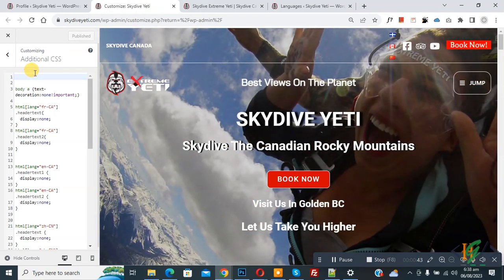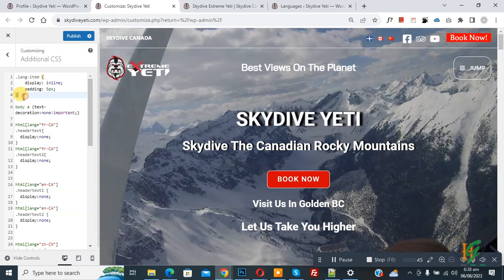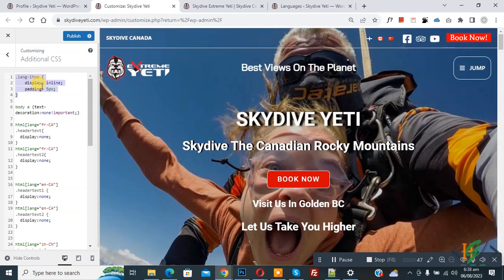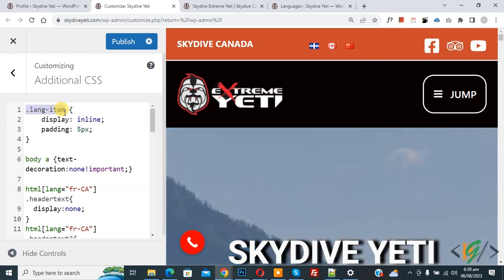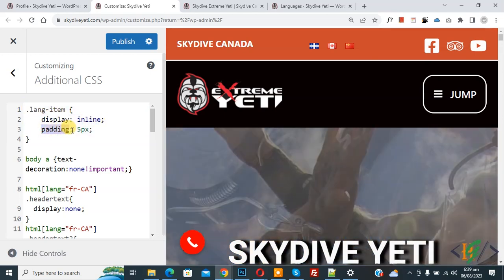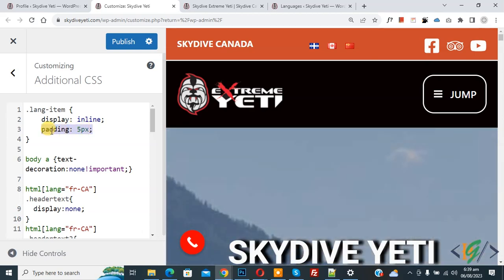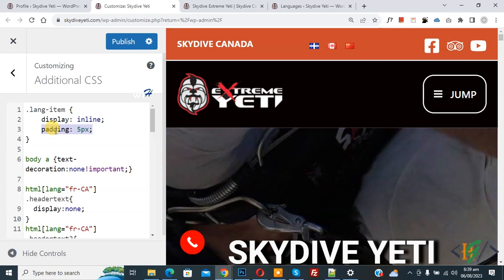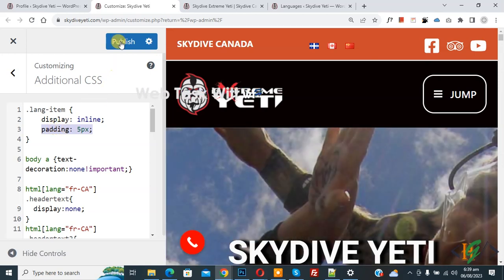How to Display the Widget Flags Horizontally in Polylang WordPress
In this wordpress tutorial for beginners you will learn how to show widget flag in horizontal position instead of vertical / vertically by using custom css in polylang language switcher plugin in website.

* Use Custom CSS:

.lang-item {
    display: inline;
    padding: 5px;

* if you want you can add padding according to your requirement.